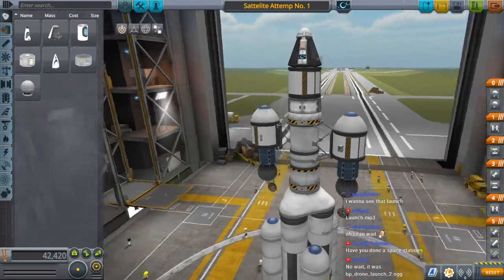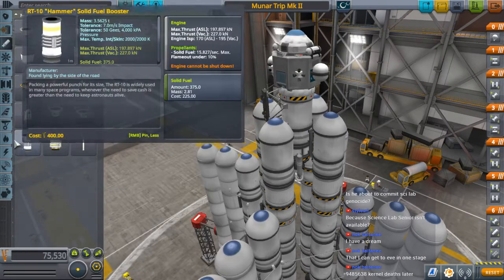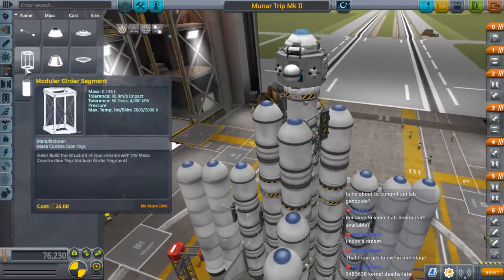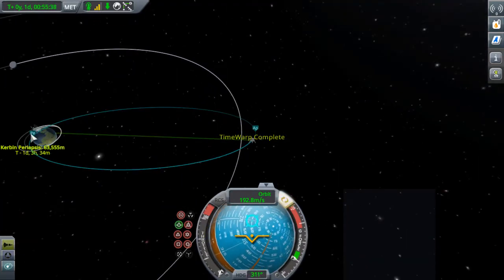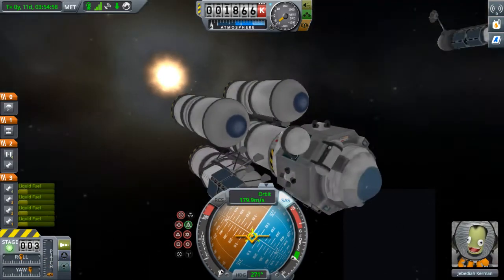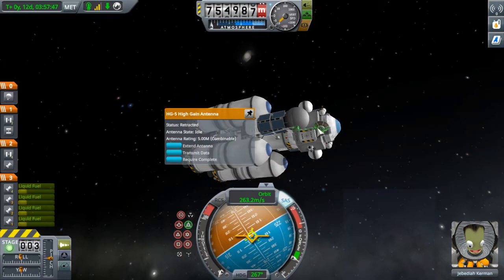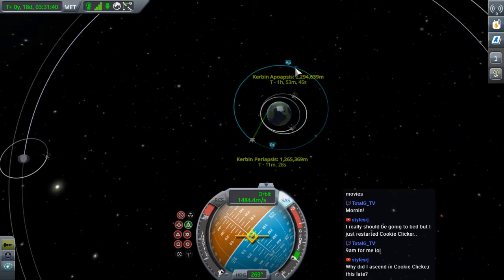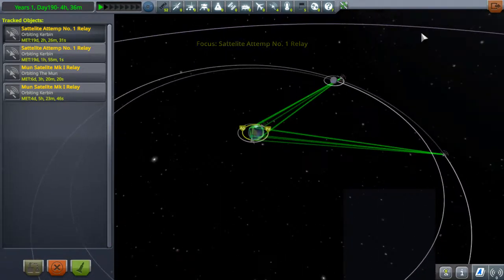Bio Plays : Kerbal Space Program : 21. Mun Broadcast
What's that Mun been up to anyway?